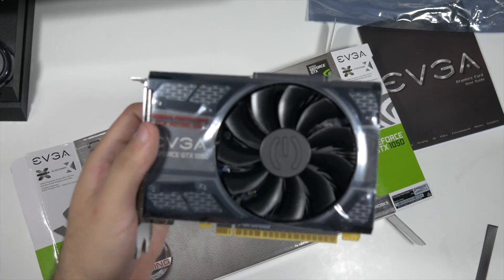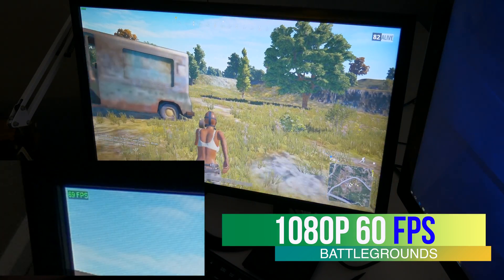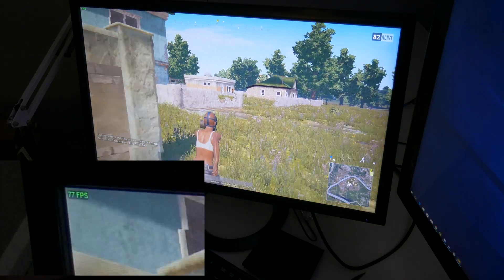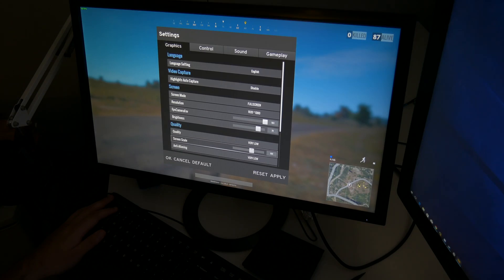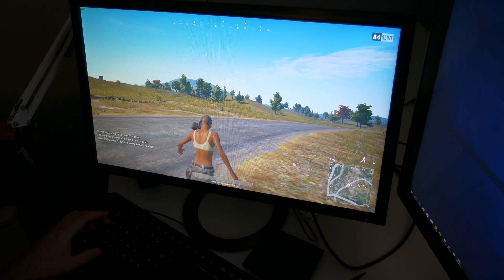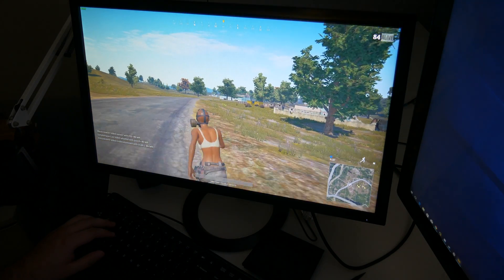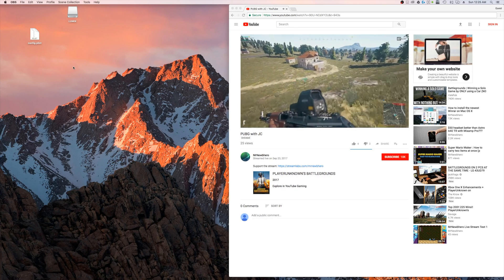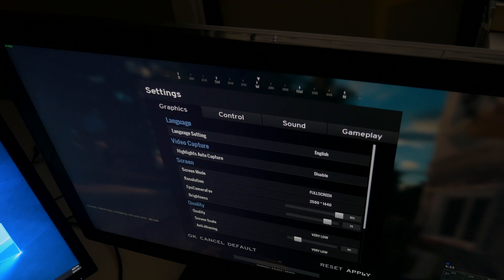NVIDIA gtx 1050 2GB for PlayerUnknown's Battlegrounds : Can it run it?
Can the Nvidia GTX 1050 2gb GPU run (playerunkiwn's Battlegrounds)  PUBG at 1080p 60 frames per second constant? Let's find out with some benchmarks. My test rig used 16gb of ram and a 4790k i7 cpu.